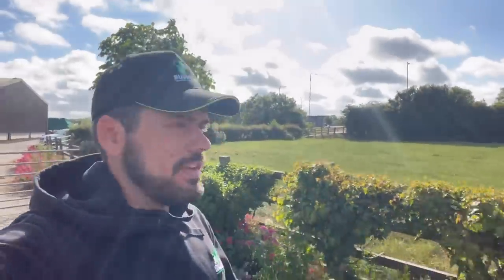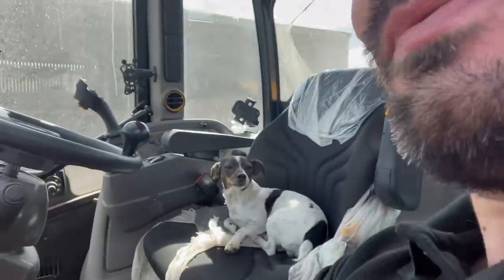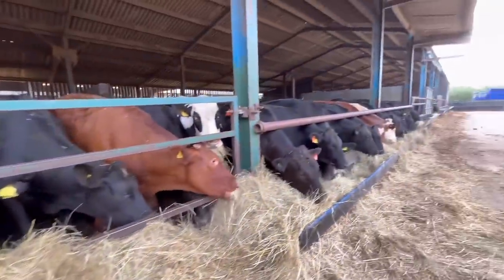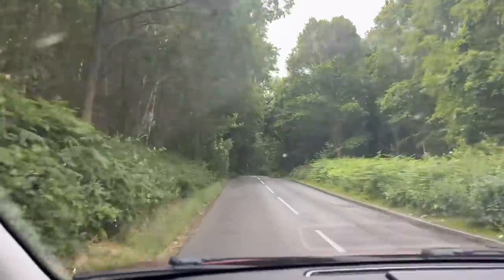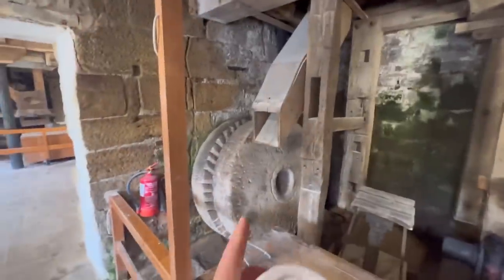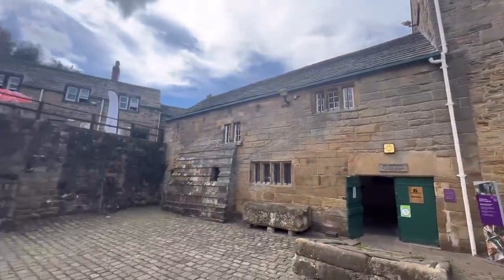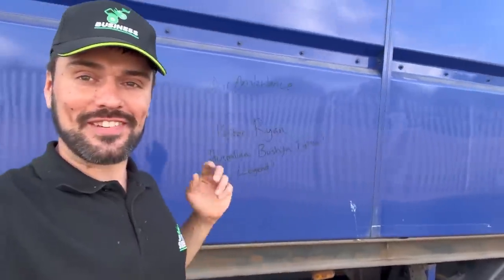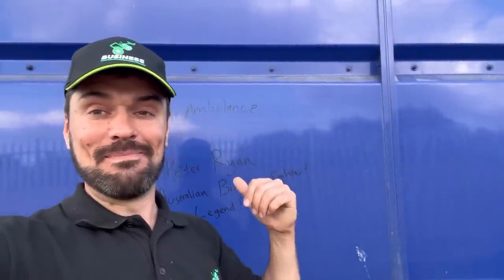Visit to Working Watermill! Family Time! Steam punks! Worsborough Mill!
Mixer mentions